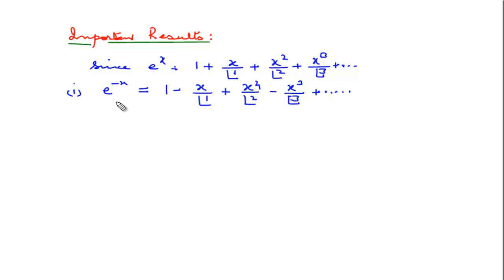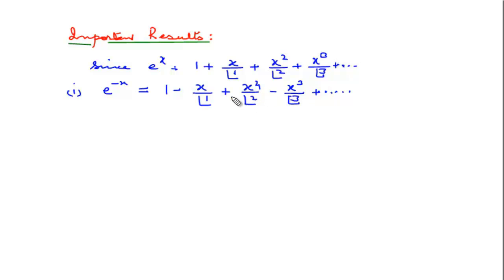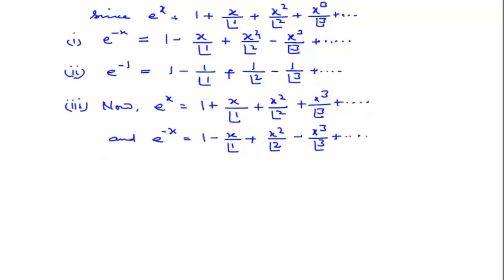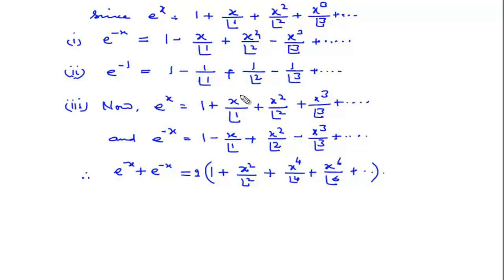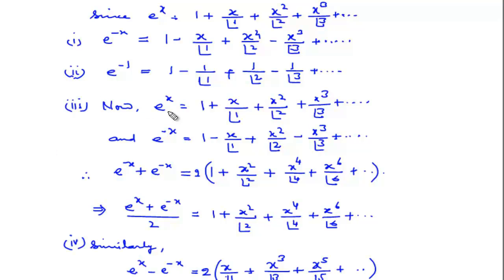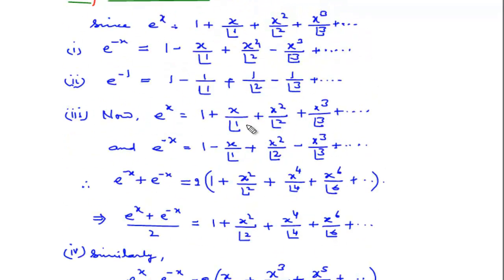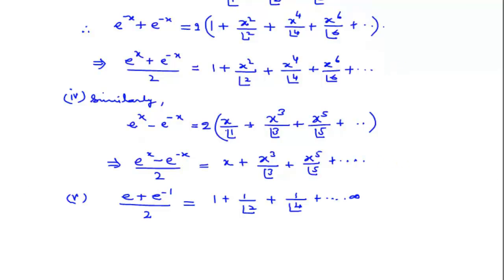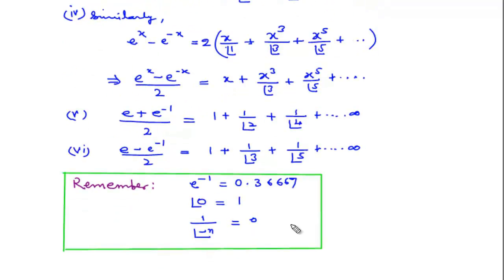Ace Your Exams! Exponential Series Formulas & Results Explained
Master the exponential series with this essential video! In this comprehensive guide, we break down the most important formulas and results related to the exponential series. Understanding these key derivations and memorizing these powerful formulas will significantly boost your problem-solving skills for competitive exams. Whether you're a student preparing for IIT JEE Class 11, or tackling competitions like the Second Grade Teacher Exam, this video is packed with actionable insights. We'll show you exactly how to apply these formulas to solve a wide range of questions effectively and efficiently. Don't just learn, conquer the exponential series!